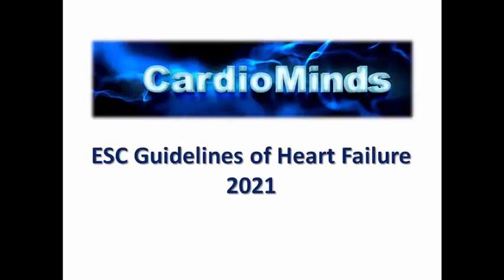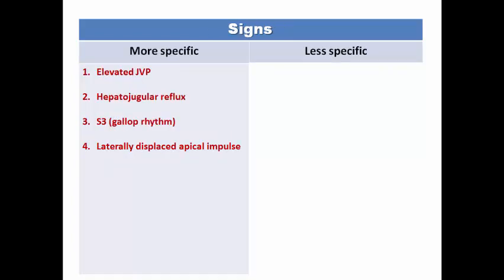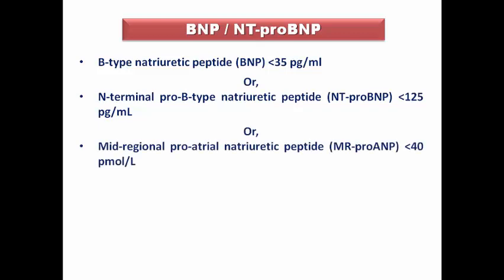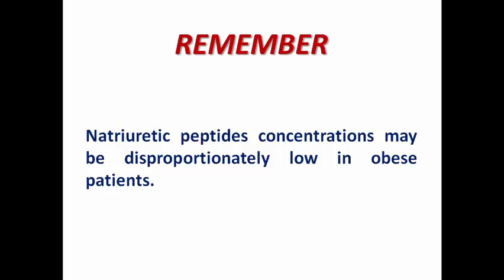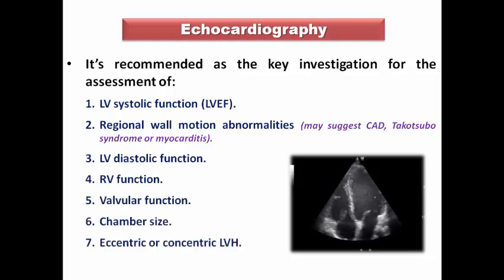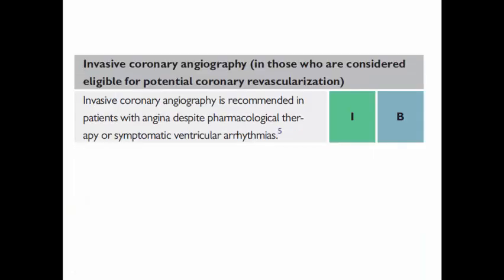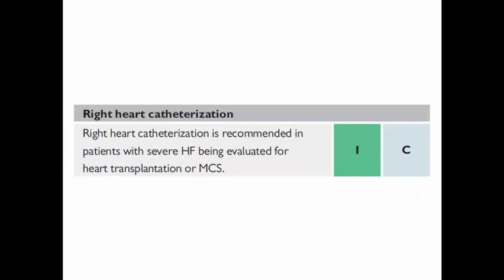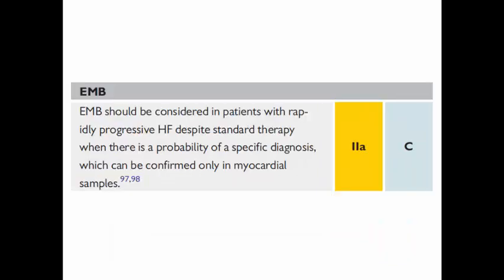ESC Guidelines: Diagnosis of Chronic HF (English Version)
Starting by history taking, then examination, then selecting the appropriate investigations. This video deals with how to diagnose chronic HF in your clinical practice.

2021 ESC Guidelines for the diagnosis and treatment of acute and chronic heart failure

Echo-Doppler estimation of left ventricular filling pressure: results of the multicentre EACVI Euro-Filling study.

Rapid point-of-care NT-proBNP optimal cut-off point for heart failure diagnosis in primary care.